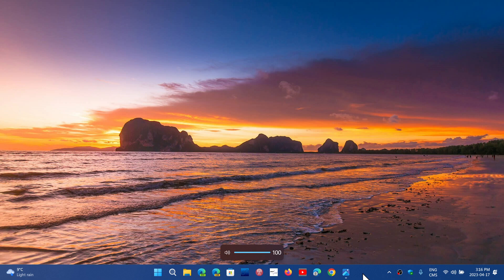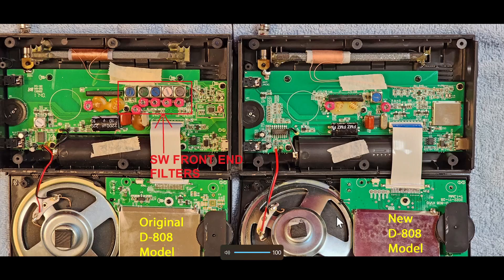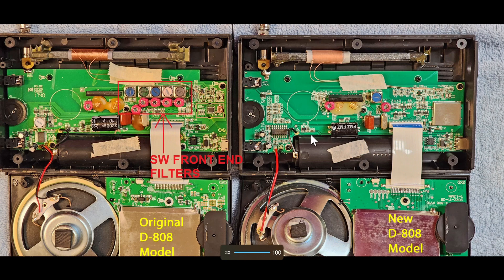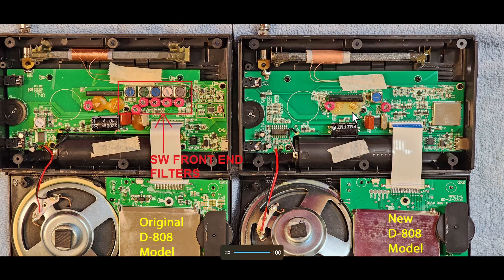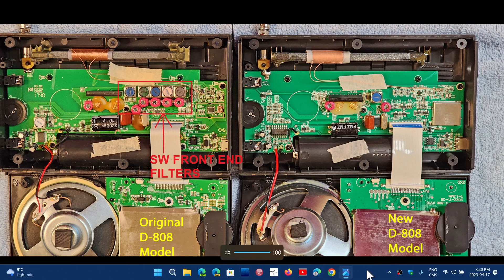XHDATA D 808 Original VS NEW Version internal circuit thanks to N9EWO Dave radio page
Many front end filtering components have been removed in the new version, this explains why I get FM breakthrough on the new version